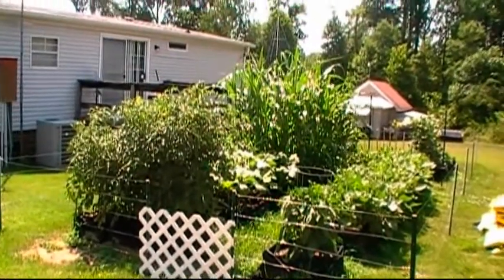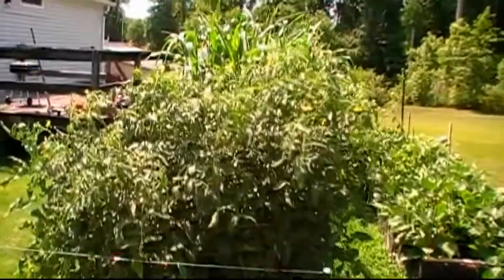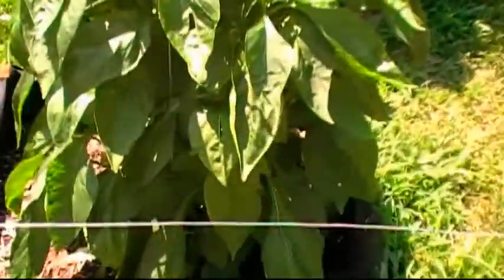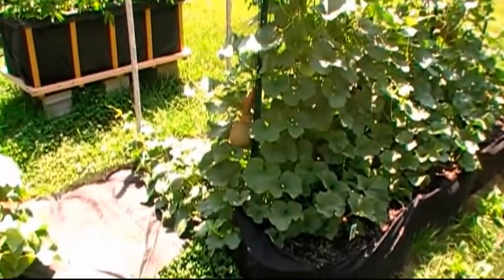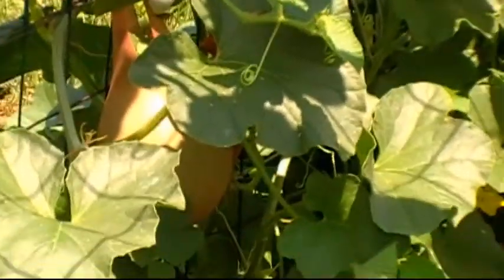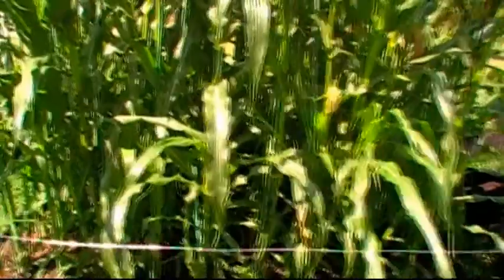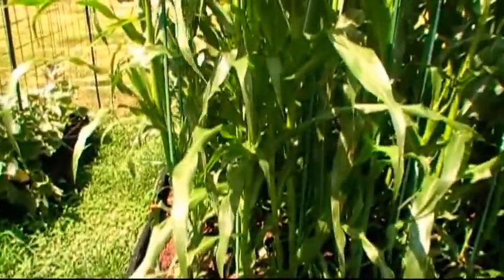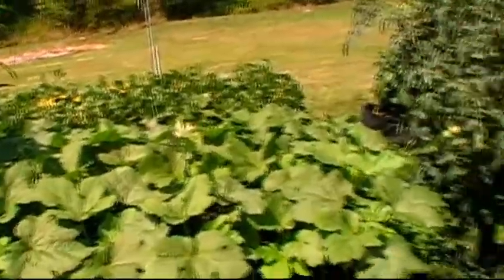Tasty Garden Video Update Three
I had a feeling the garden would probably do good recycling the straw bails along with using a mixture of soil but I didn't expect this. Hope you guy's enjoy the video